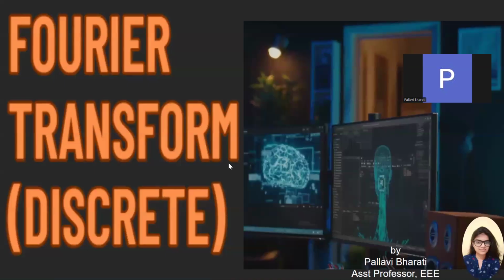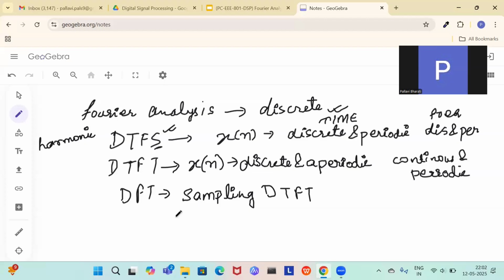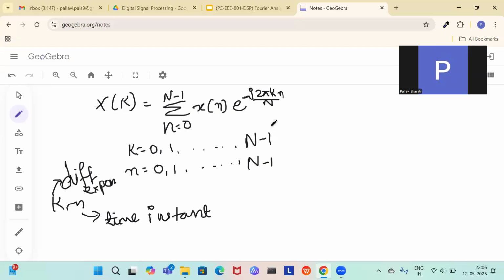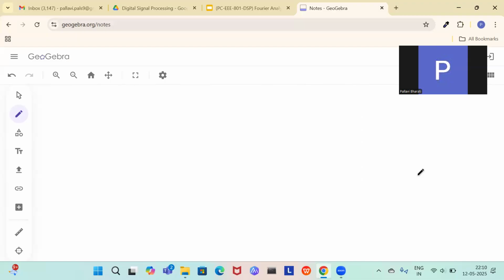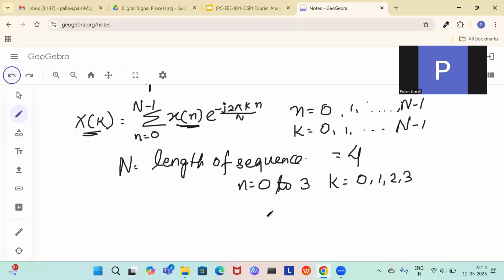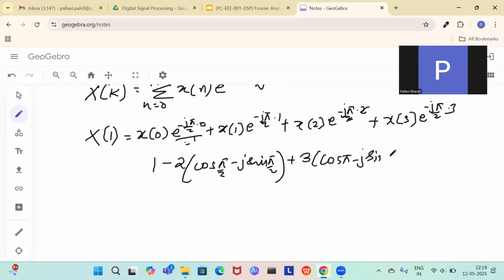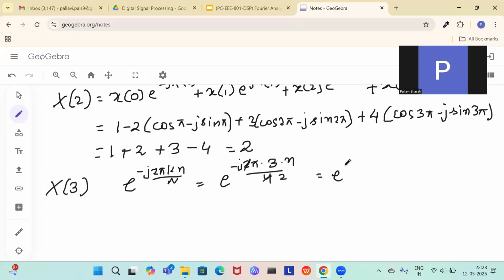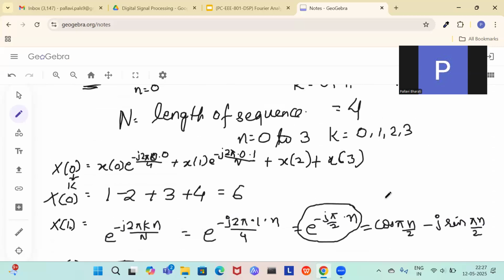FourierAnalysis DFT Introduction wid Numerical / Ms. Pallavi Bharati Assistant Professor EEE Dept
FourierAnalysis DFT Introduction wid Numerical